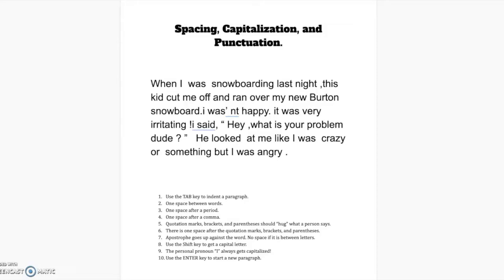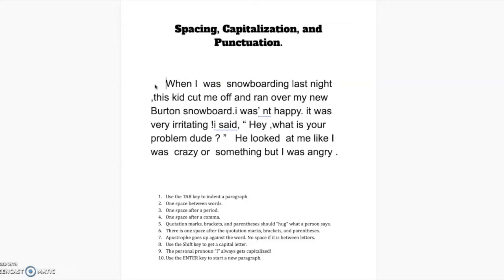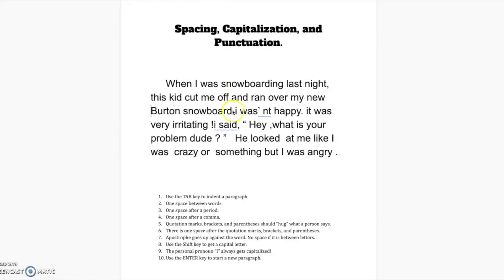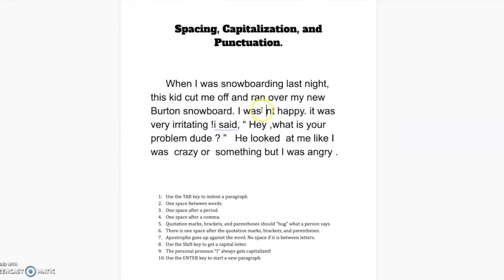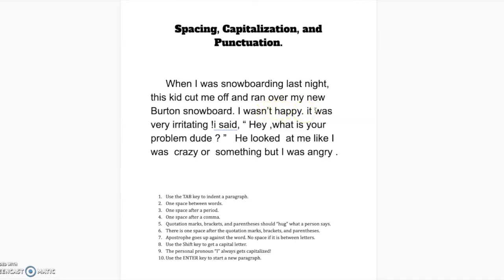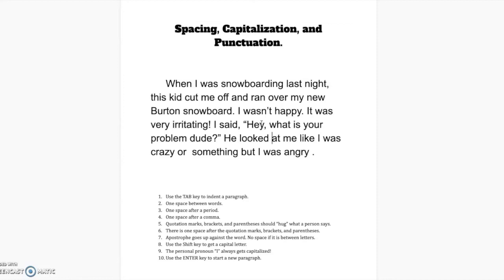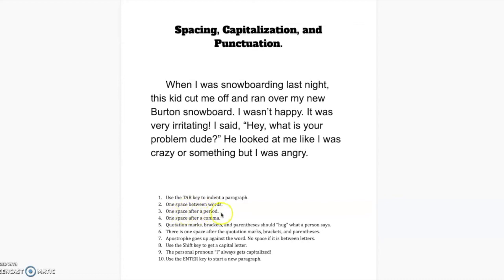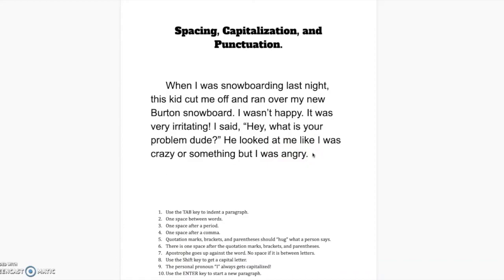Spacing, Capitalization, and Punctuation